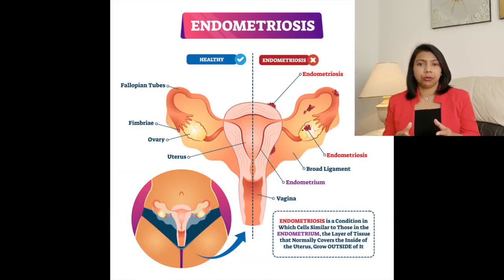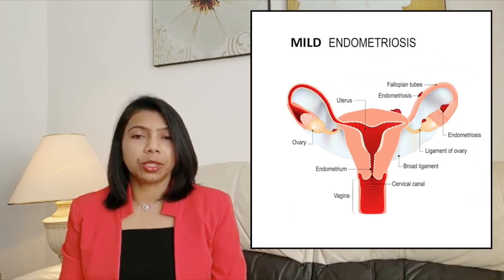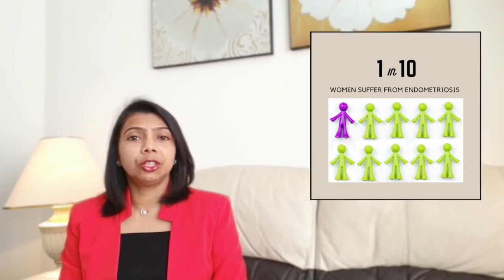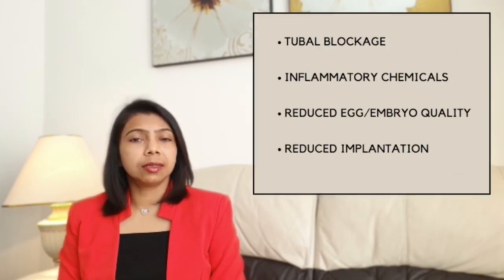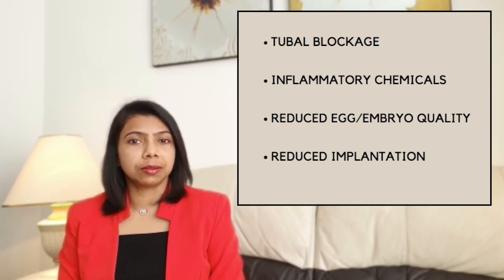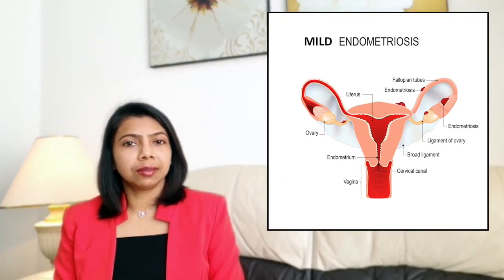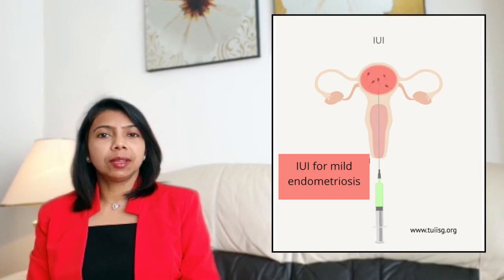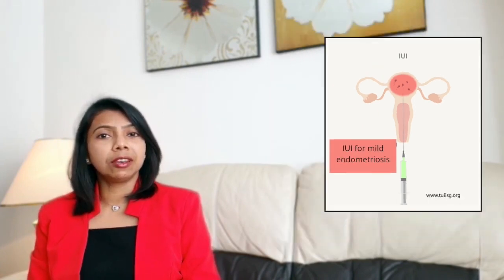Can Endometriosis cause infertility?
Endometriosis is a common condition and is associated with infertility. This video discusses how to get pregnant with endometriosis, what are the treatment options, when to do IUI or IVF.